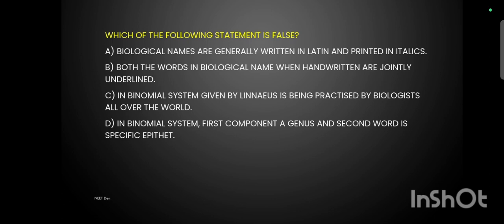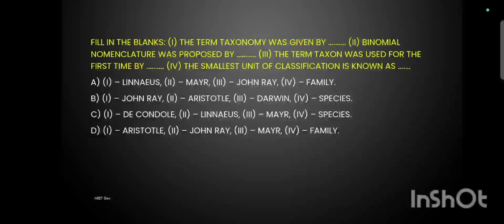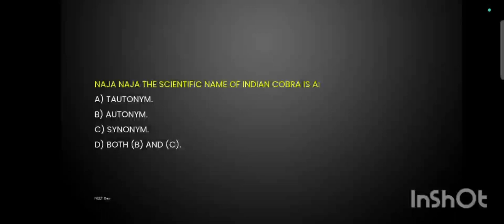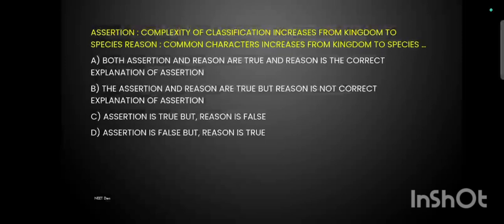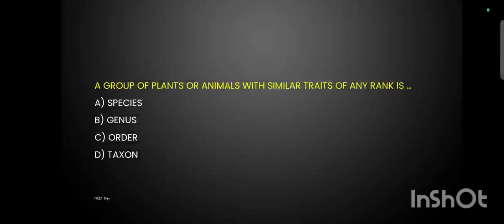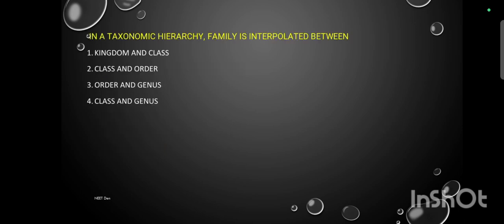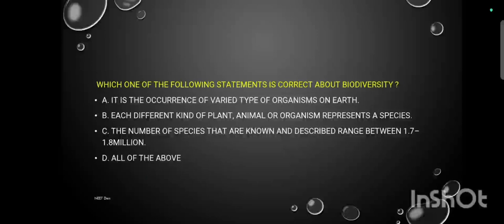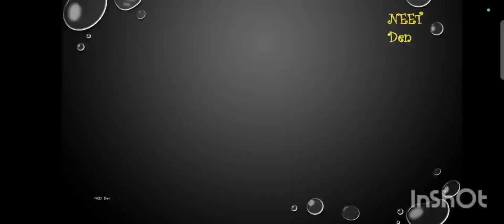NEET DEN 11th STD Biology Chapter 1- The Living World commonly Asked MCQ's in NEET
Greatly helpful for NEET preparation